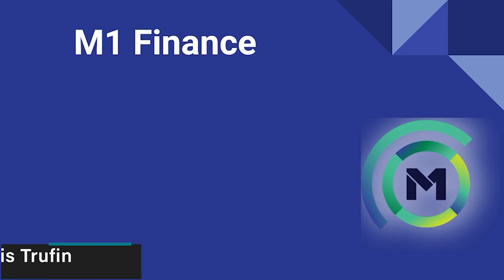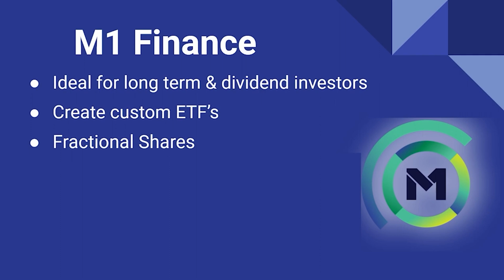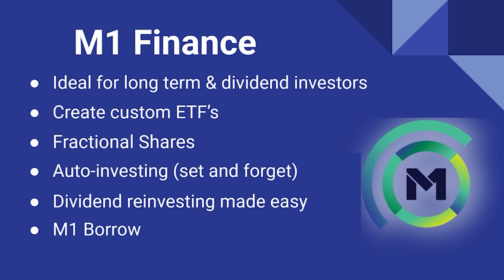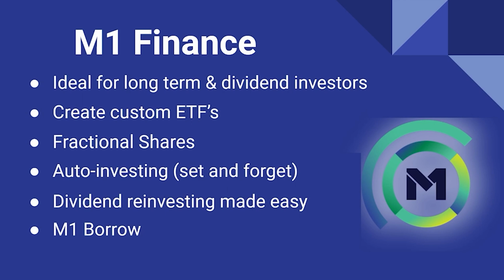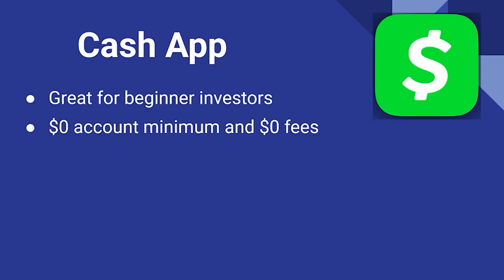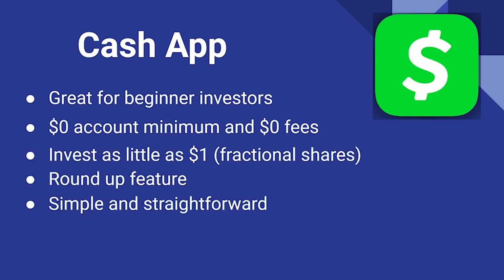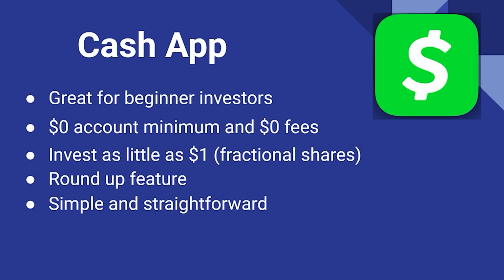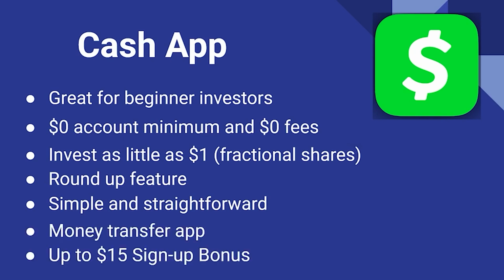M1 Finance vs Cash App Invest